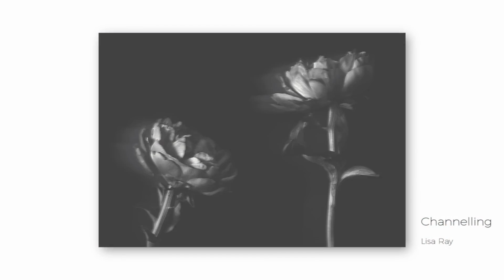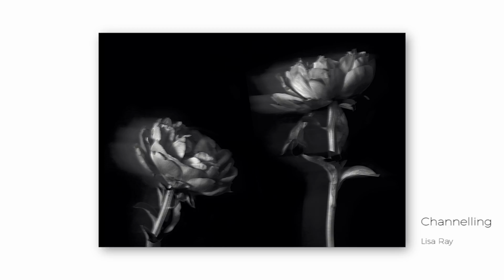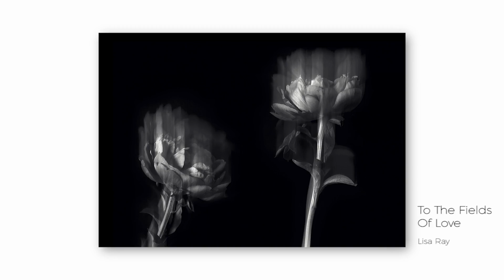Take 5 With Art - Ep 18: Featuring Lisa Ray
On this week's Take5WithArt, Scott & Sarah look at a series of photographs focused on movement and flora.

"Channelling, The Knowing, To the Fields of Love" by Lisa Ray, photography artist brings a new dimension to this artwork, by creating movement in her photographs.

🎨 How do you think the illusion of movement enhances this photo?